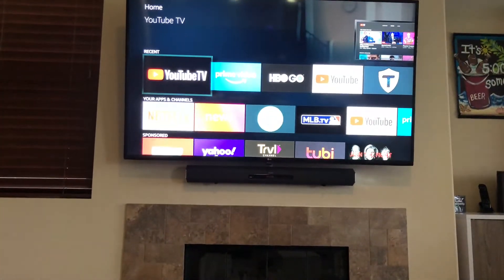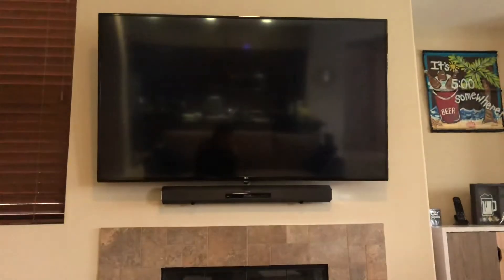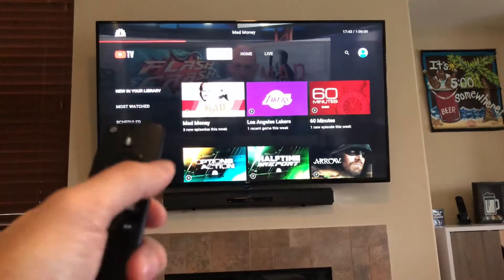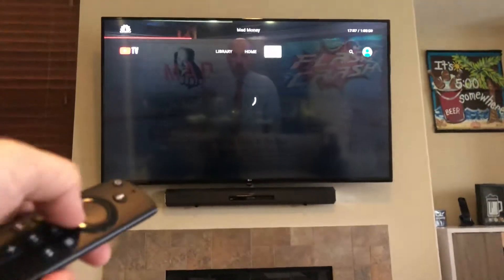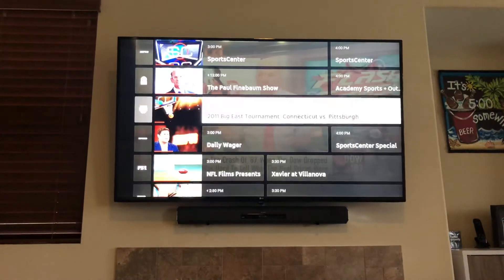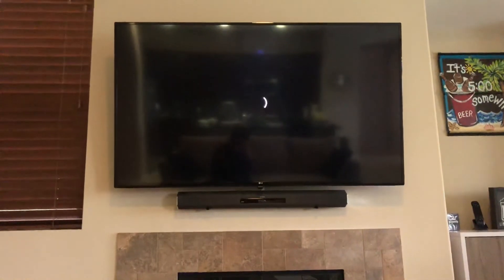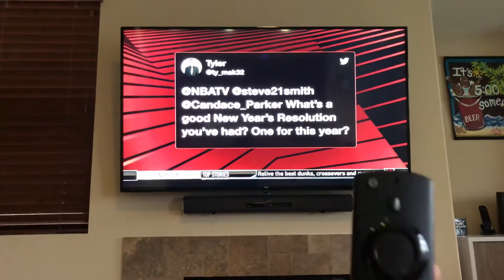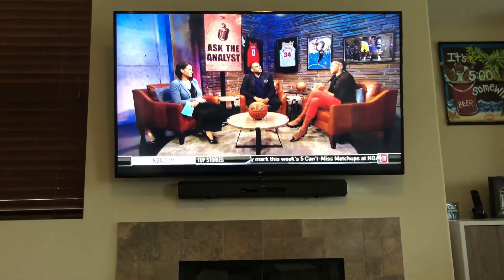How To: Fire TV Menu / YouTube TV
Navigating Fire TV Menu